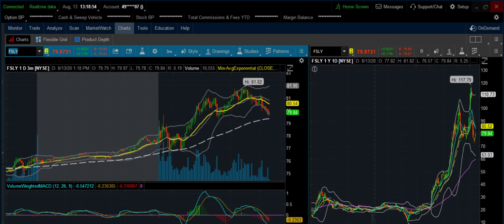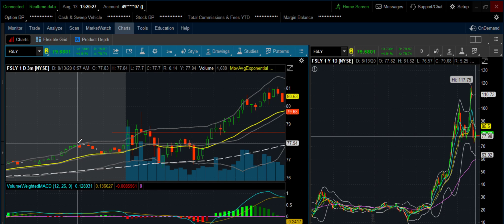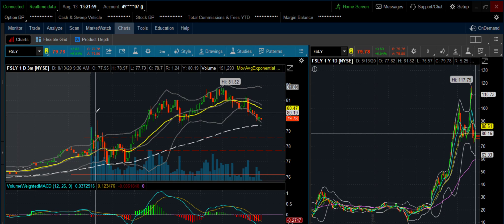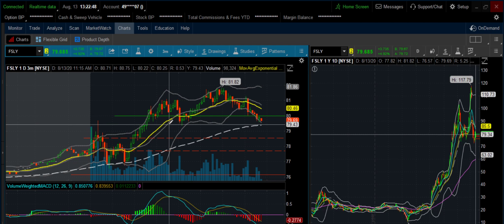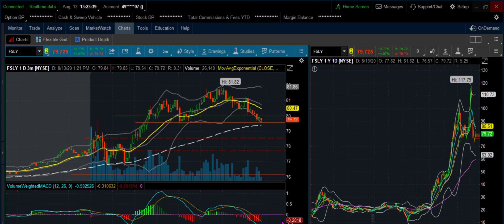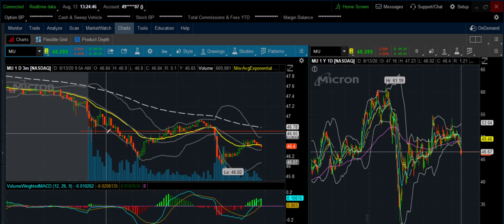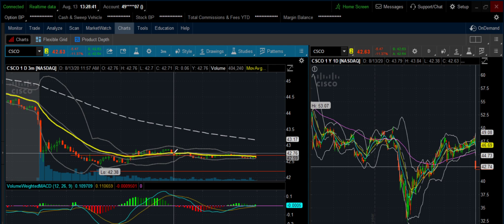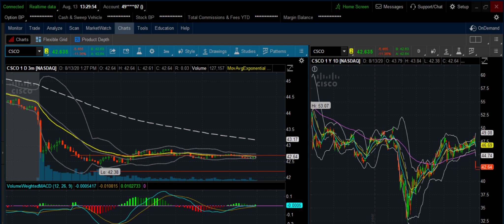CSCO, FSLY, MU